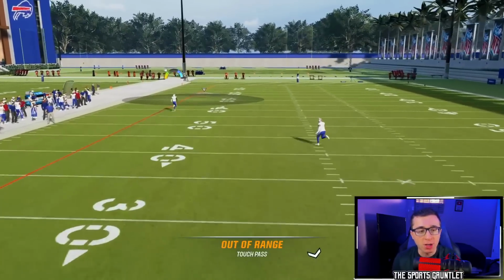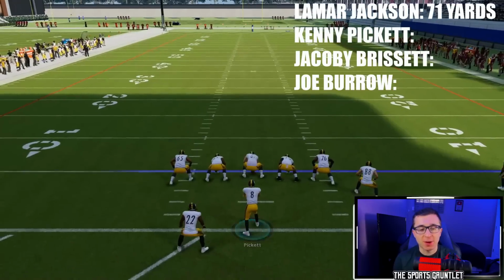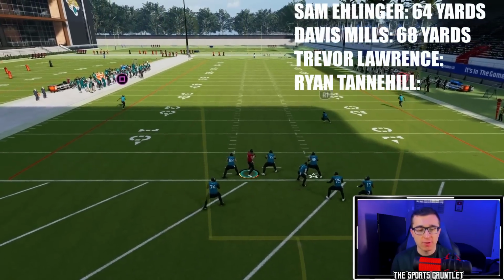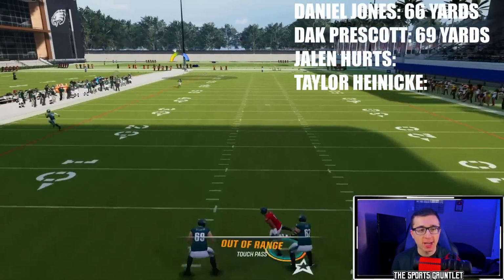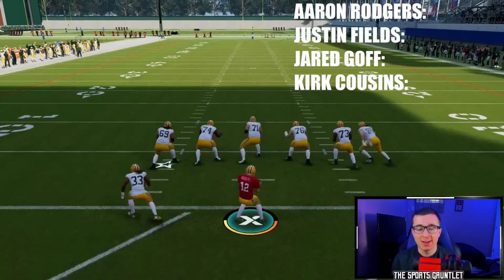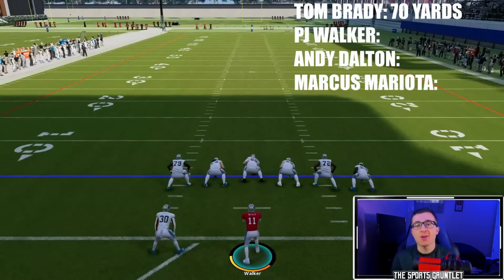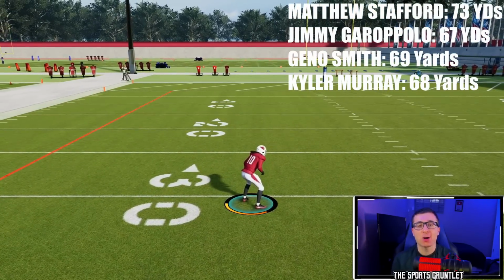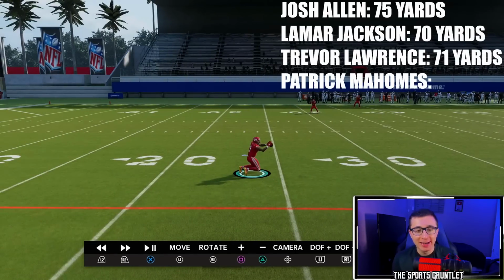Which QB Can Throw The Furthest In Madden 23?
Who is the best deep ball thrower in Madden 23!

If you enjoyed this video please make sure to give the video a like!